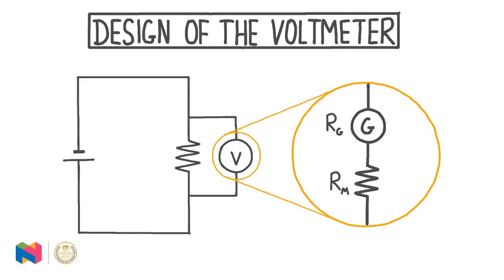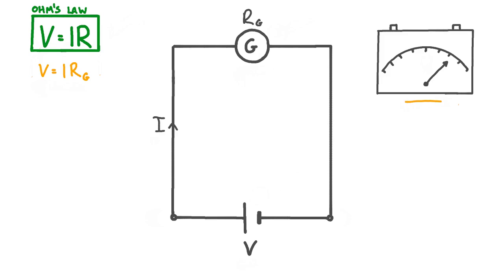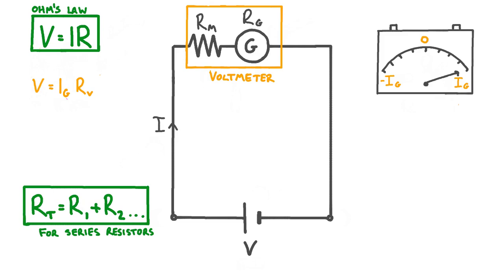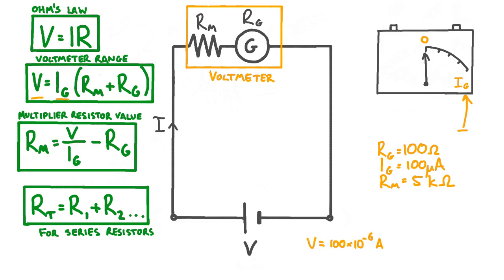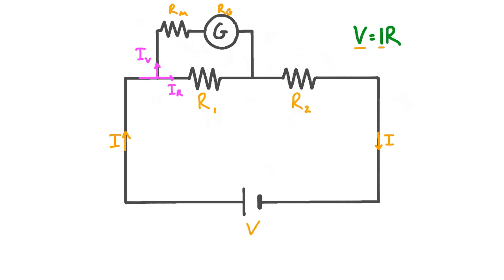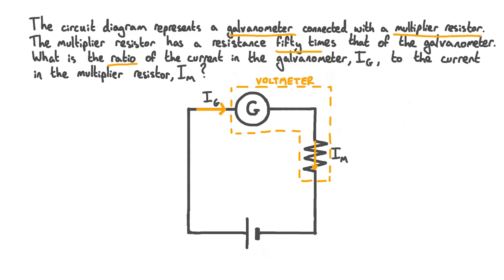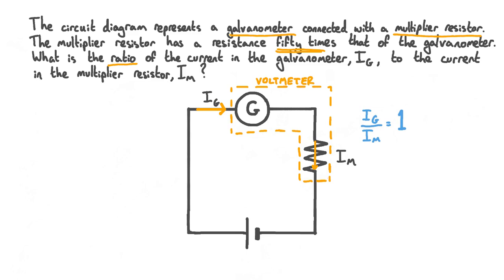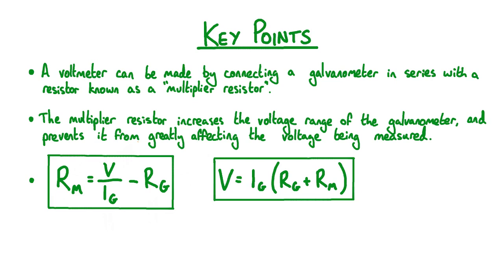Design of the Voltmeter 19